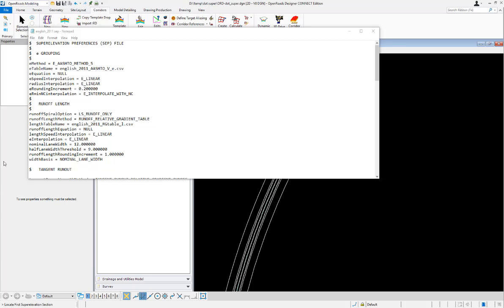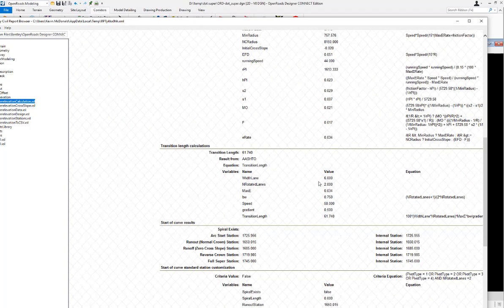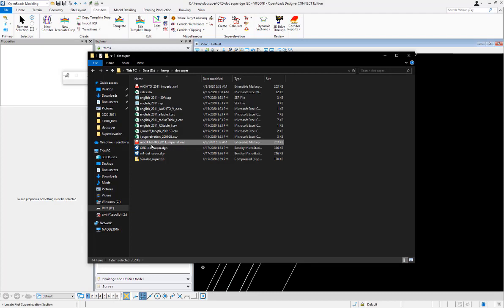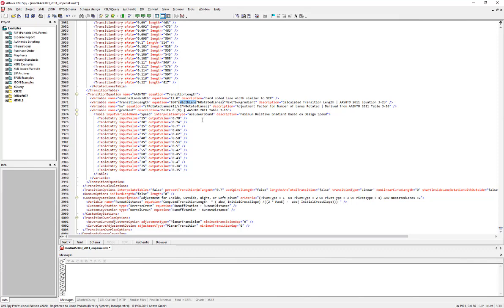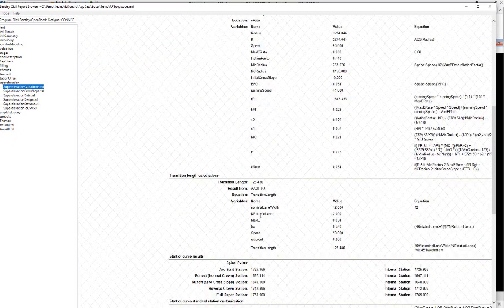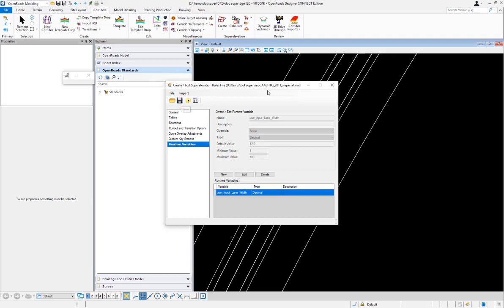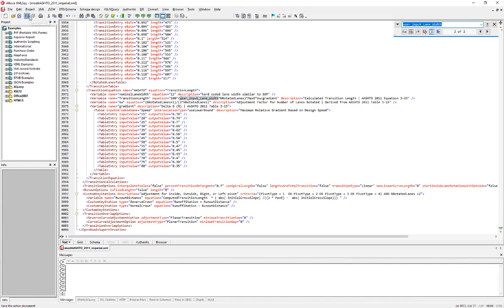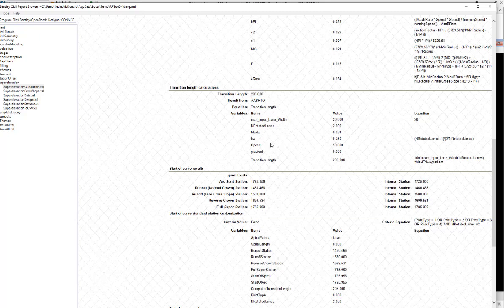OpenRoads Designer - Superelevation Lane Widths Options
This video attempts to describe several options available to define lane widths when calculating superelevation in OpenRoads Designer.